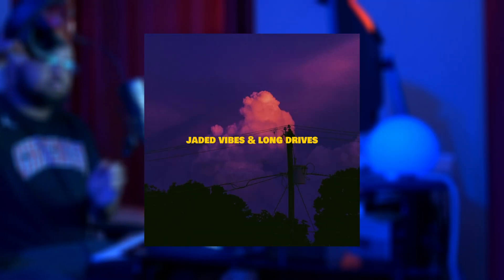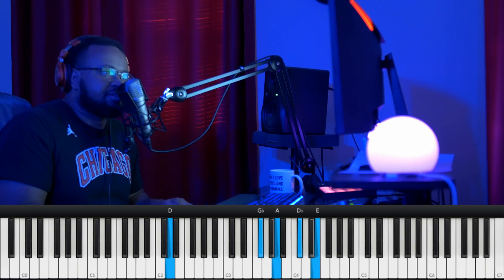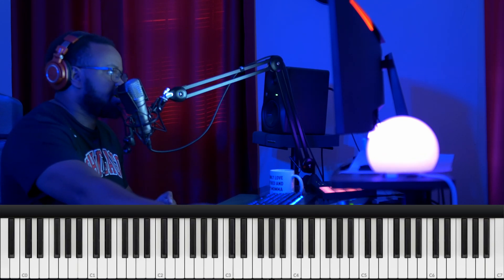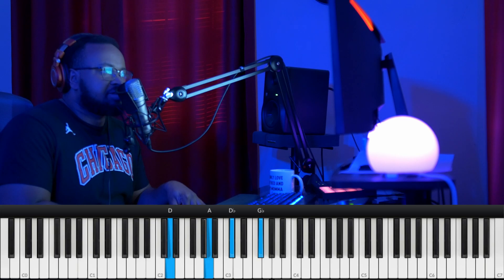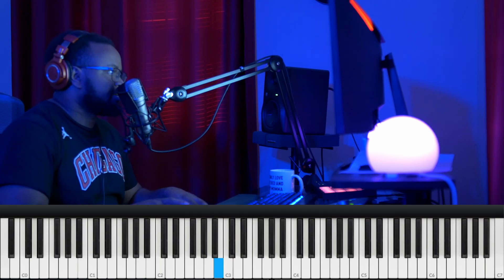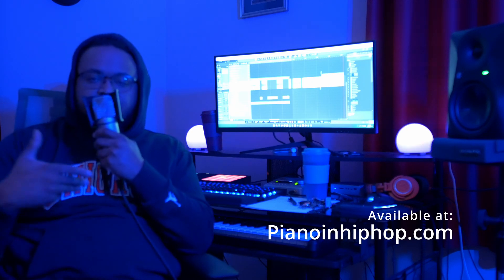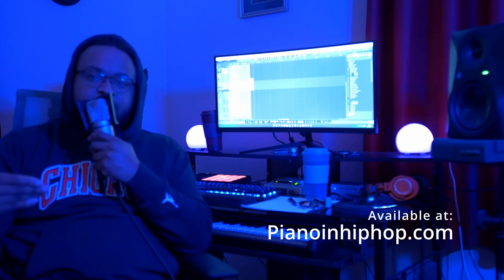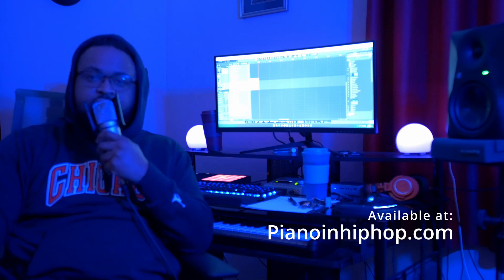How to play & sing "Love Lost" by Mac Miller on the piano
Listen to my new EP "Jaded Vibes & Long Drives". Available on all major streaming platforms.